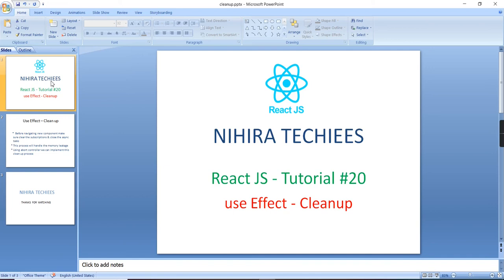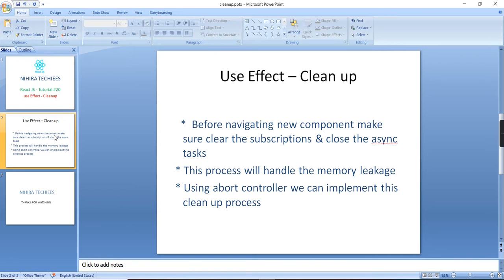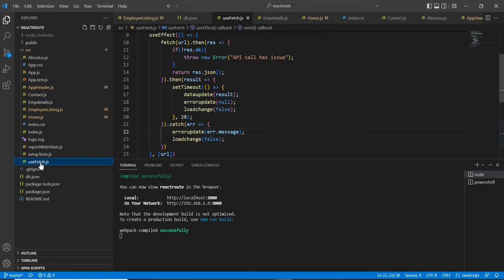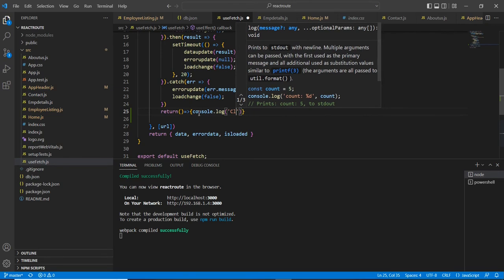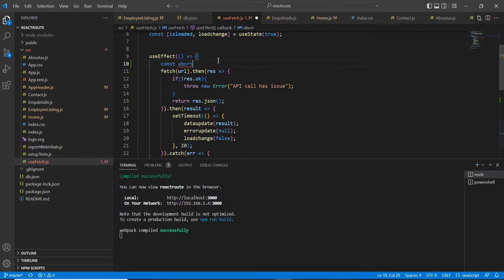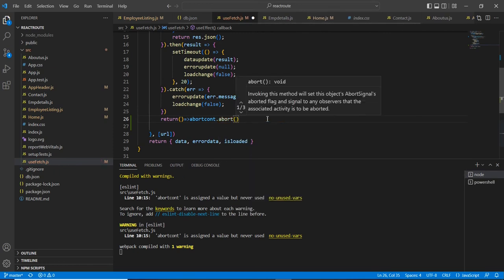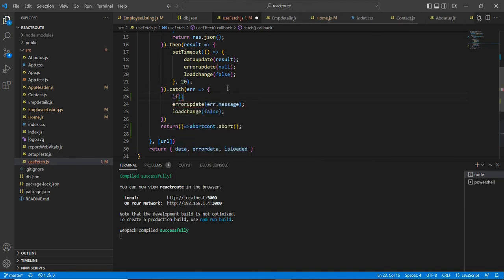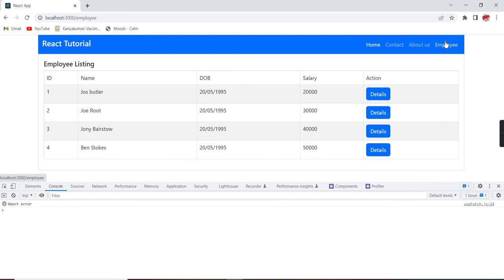use-Effect hook cleanup in react JS | React JS Full Tutorial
This vides Explains how to implement the use effect cleanup in react JS.